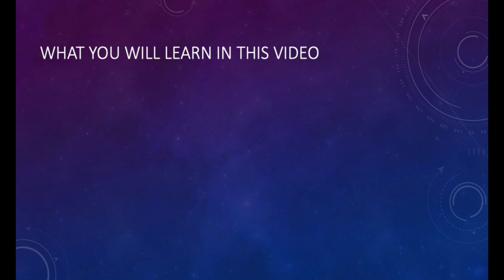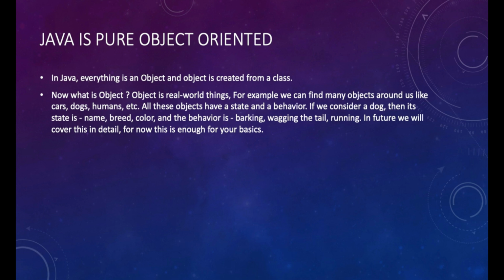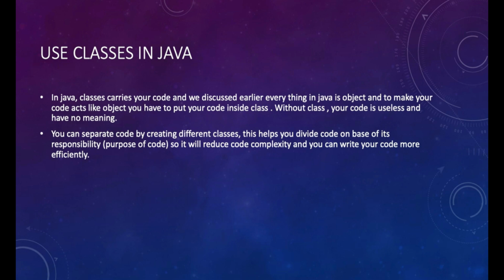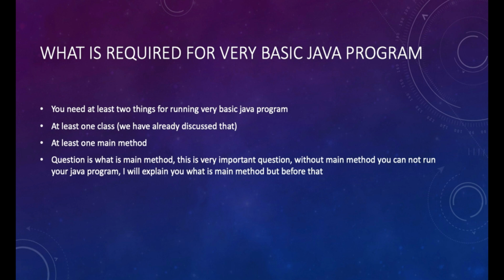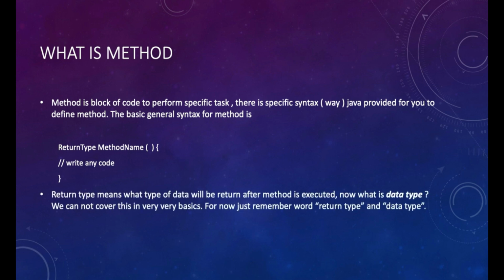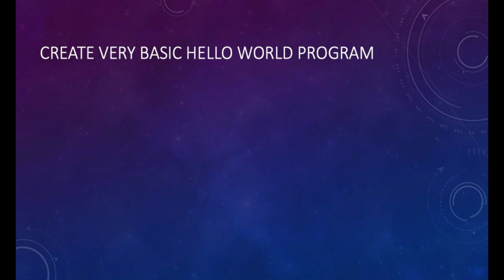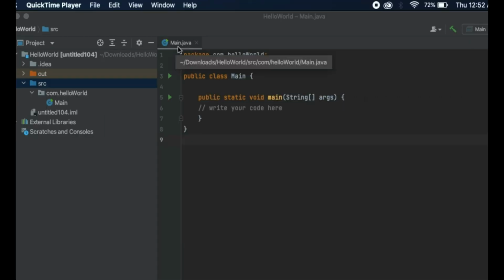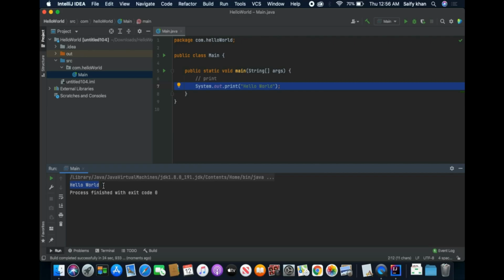java tutorial for beginners | Extreme Beginners with Example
Udemy Course

Coming Soon